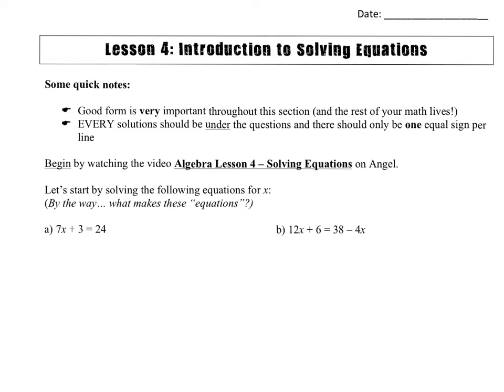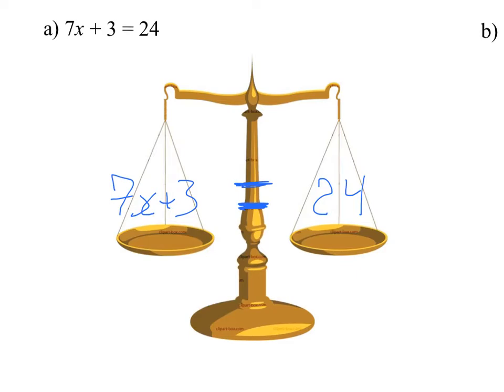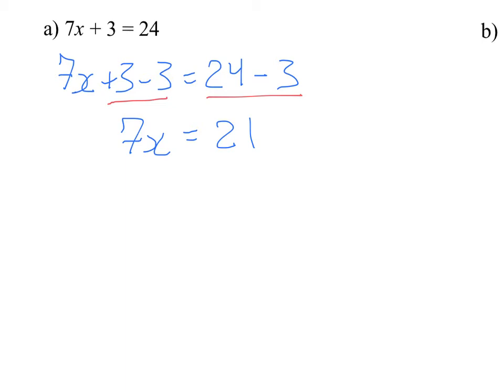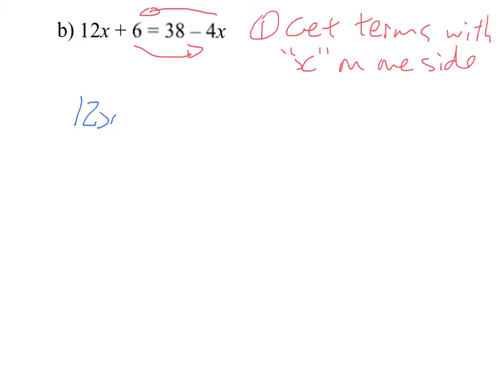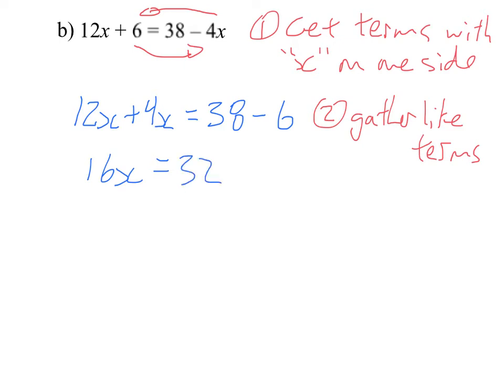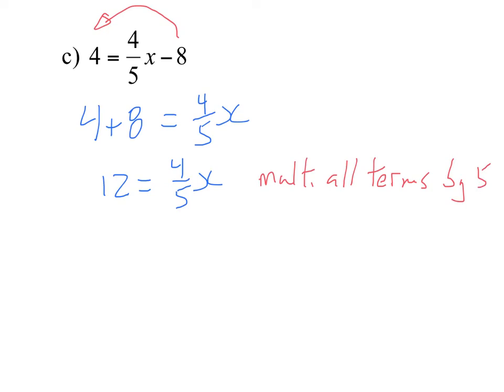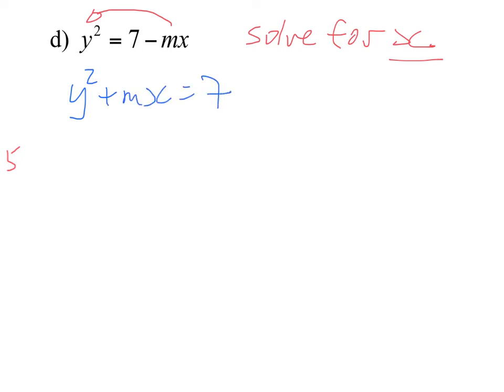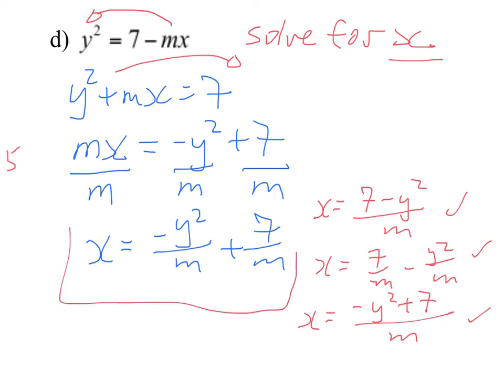1.4 Intro to Solving Equations (RA)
Using Algebra to start solving equations